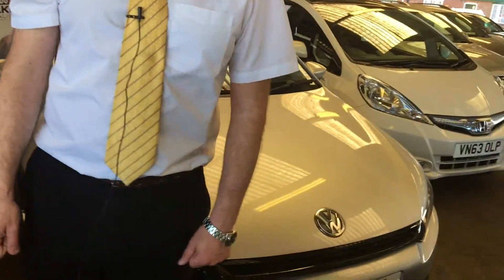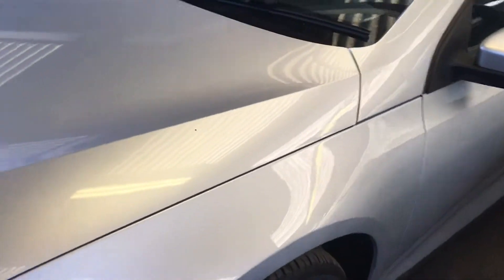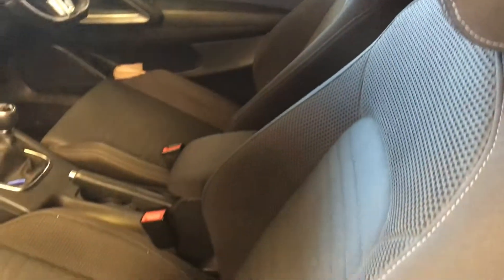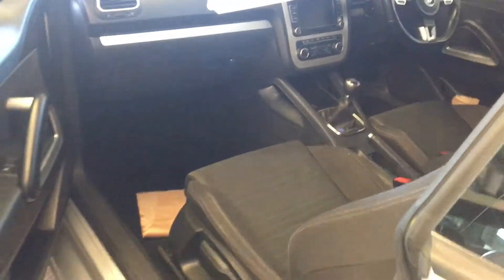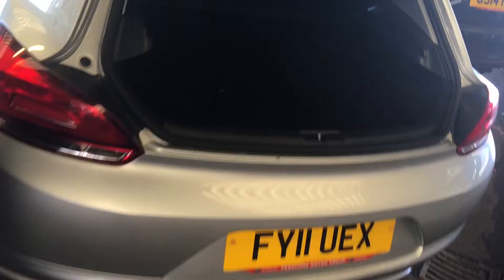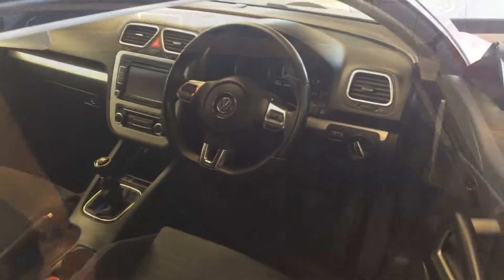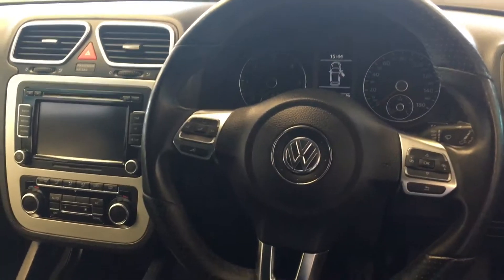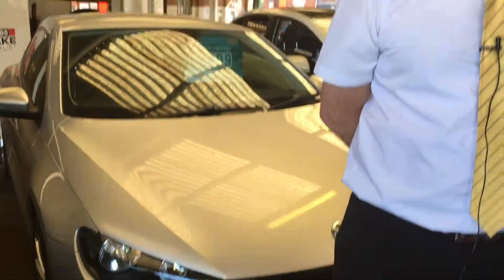Review Of A Volkswagen Scirocco GT TDI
The VW Scirocco is a sleek coupe, It's good-looking, well-built and well-sorted coupe with power and classless appeal. It's an awesome machine!